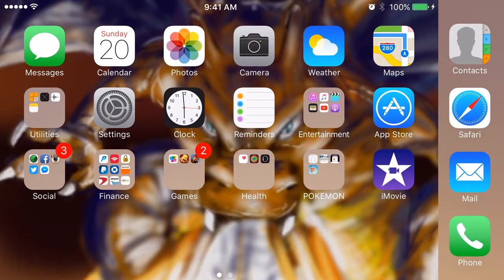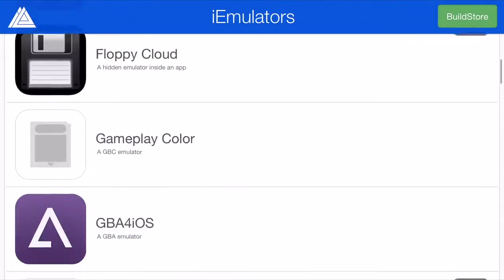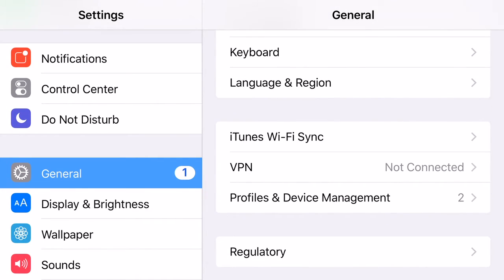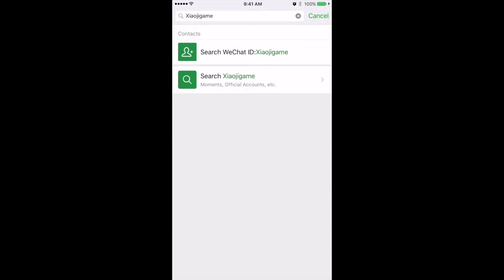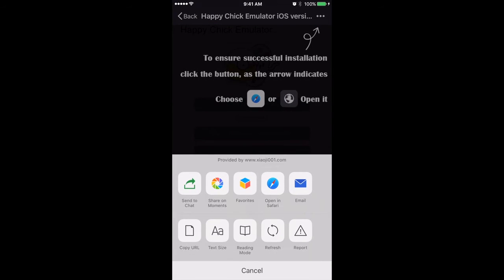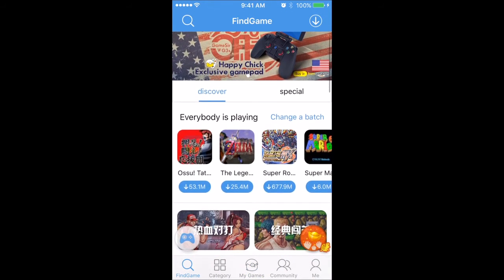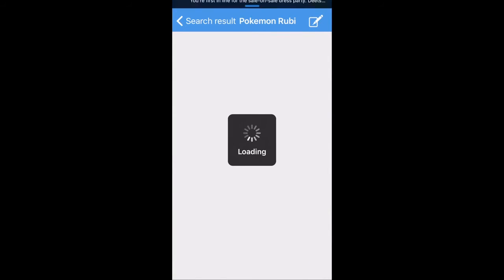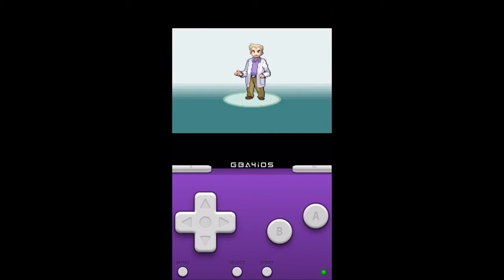How to Get N64, GBA, PS1 EMULATOR on your iOS Device ! 9.3 & under NO JAILBREAK !!!!!!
*** UPDATE AS OF NOW 4/7/16 is currently not working ***
If it comes back up I will update

This is how to get Happy Chick a multi Emulator and Games (ROMS) on your iPhone, iPad and or iPod Touch running iOS 9.3, iOS 9.2 and below without a Jailbreak or a Computer! Play consoles like NES, SNES, GB, GBC, GBA, Genesis, PSX, PS1, NDS, PSP, MAME, NEO GEO and WSC all without a jailbreak !

Search the following in WeChat: Xiaojigame

FOLOW ME AT

Intagram.